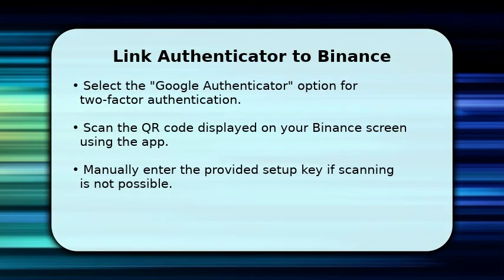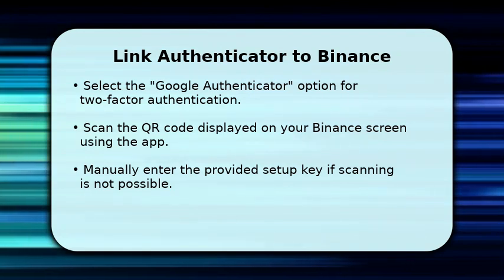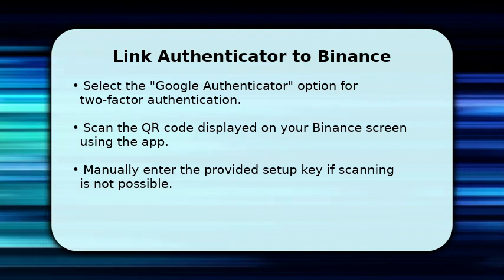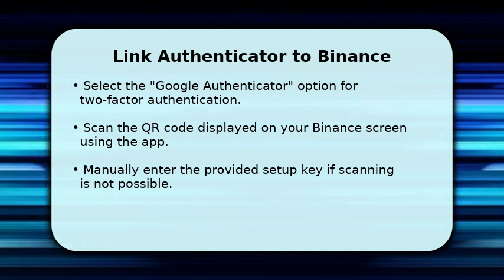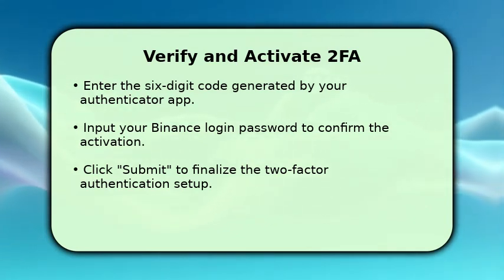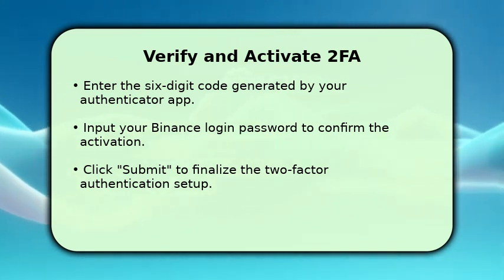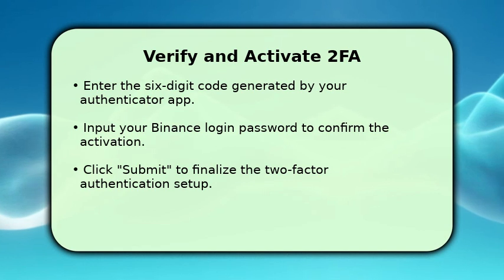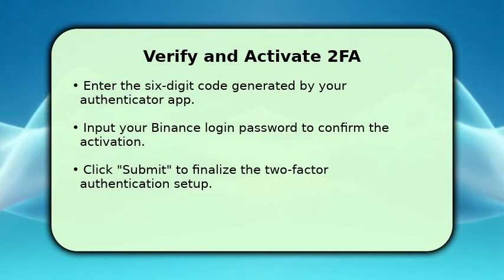How to Set Up Authenticator Binance (Only Way)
▸ (s) In this video, we will show you the step-by-step process of setting up an authenticator on your Binance account. This is a crucial security measure that adds an extra layer of protection to prevent unauthorized access to your funds. We will cover how to download and install the Google Authenticator app, generate a secret key, and set it up on your Binance account.